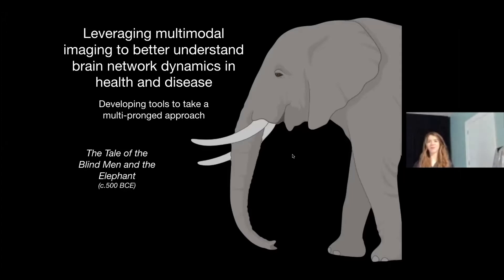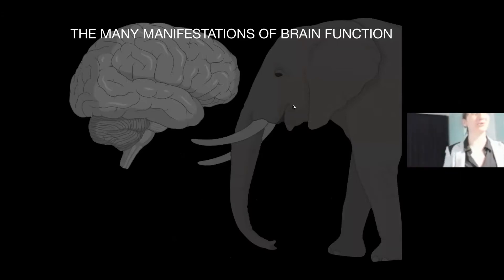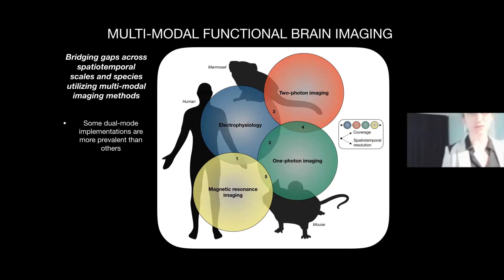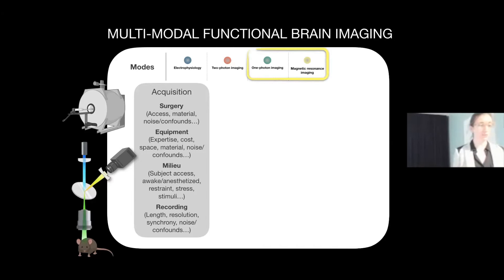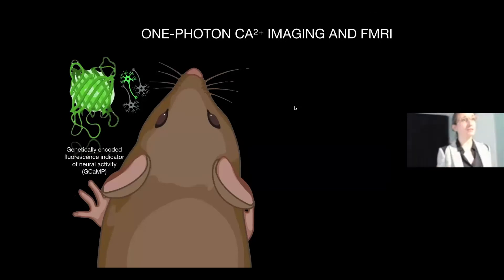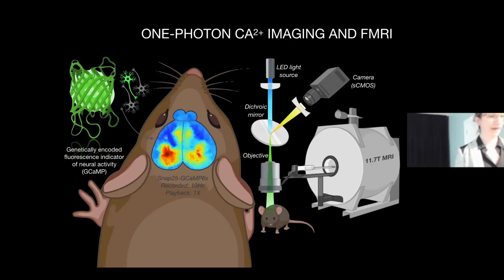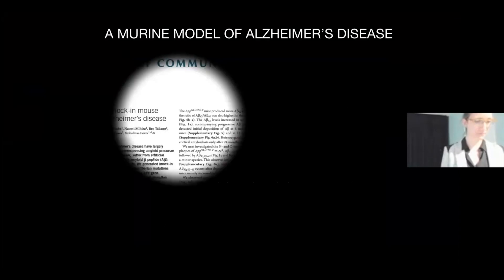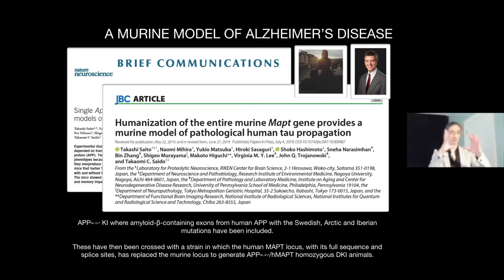Leveraging multimodal imaging to better understand brain network dynamics in health and disease.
CIC Imaging Series Lecture by Evelyn Lake, Assistant professor in the Department of radiology and biomedical imaging, Yale University. An introduction to simultaneous mesoscale optical imaging and functional MRI in healthy mice and to applying this methodology in models of human diseases.